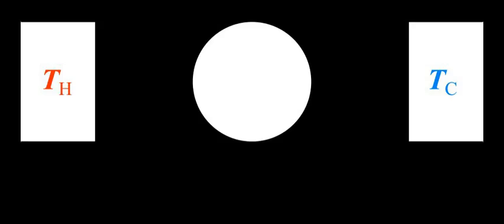Zeroth law of thermodynamics | Wikipedia audio article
00:01:05 1 Zeroth law as equivalence relation
00:04:45 2 Foundation of temperature
00:06:50 3 Physical meaning of the usual statement of the zeroth law
00:08:04 4 History
00:11:23 5 References

- Socrates

SUMMARY
The zeroth law of thermodynamics states that if two thermodynamic systems each are in thermal equilibrium with a third one, then they are in thermal equilibrium with each other. Accordingly, thermal equilibrium between systems is a transitive relation.
Two systems are said to be in the relation of thermal equilibrium if they are linked by a wall permeable only to heat and they do not change over time. As a convenience of language, systems are sometimes also said to be in a relation of thermal equilibrium if they are not linked so as to be able to transfer heat to each other, but would not do so if they were connected by a wall permeable only to heat.
The physical meaning is expressed by Maxwell in the words: "All heat is of the same kind". Another statement of the law is "All diathermal walls are equivalent".The law is important for the mathematical formulation of thermodynamics, which needs the assertion that the relation of thermal equilibrium is an equivalence relation. This information is needed for a mathematical definition of temperature that will agree with the physical existence of valid thermometers.